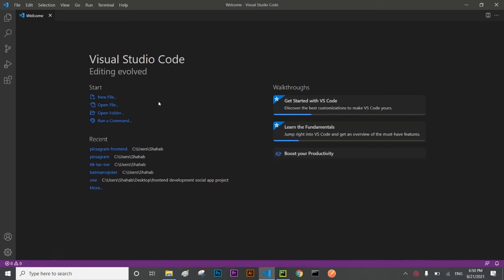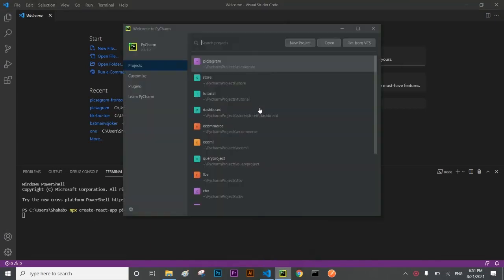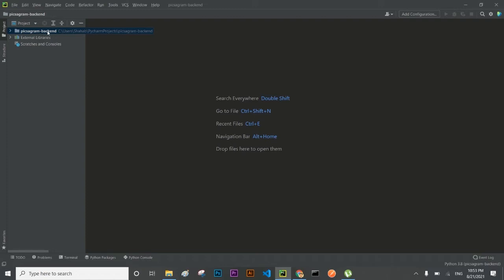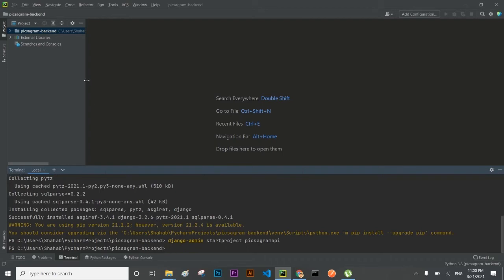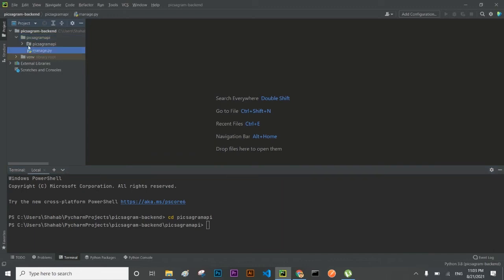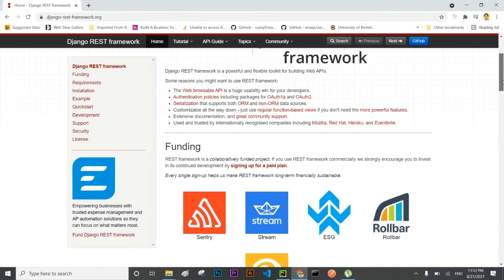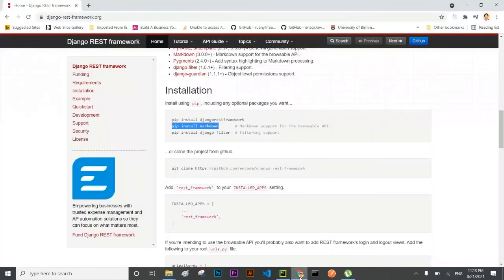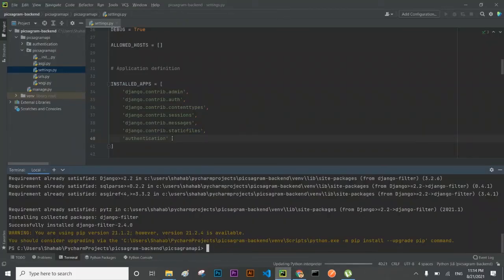Instagram clone setting up backend project React and Django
Real world application Instagram developed using reactjs , django, django rest framework, django channels, react redux, axios and postgres. Deployed on AWS Elastic Beanstalk and used S3 for static files. It will be a best learning experience for you.